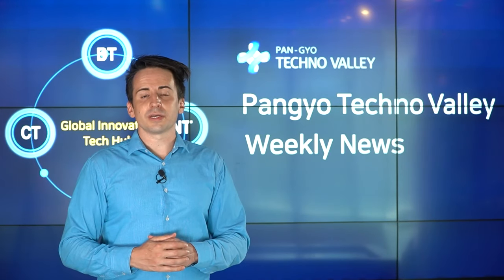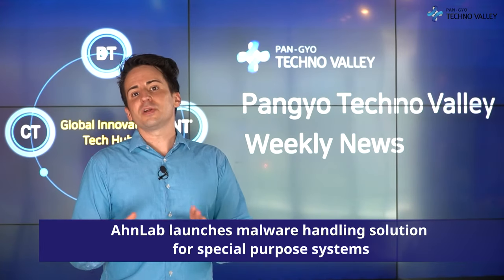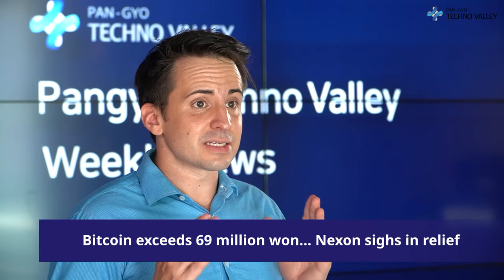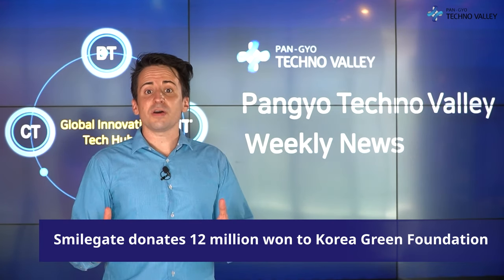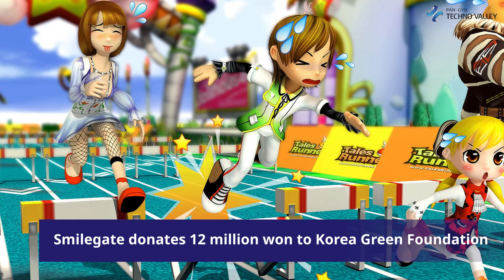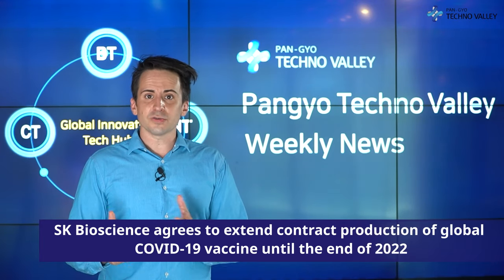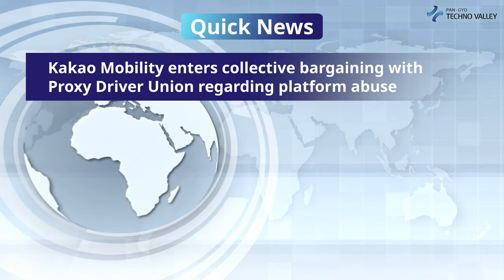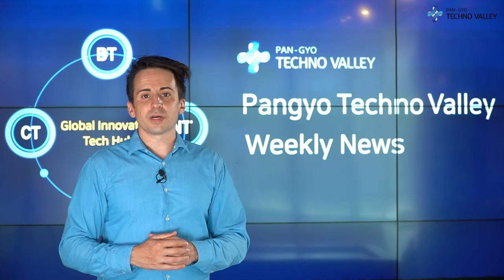Pangyo Technovalley Weekly News, news from the second week of October.